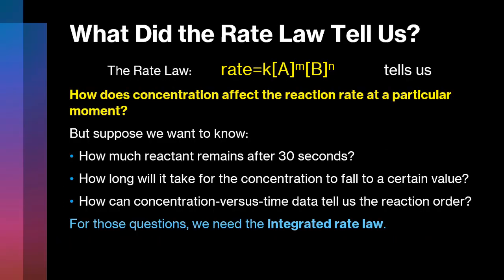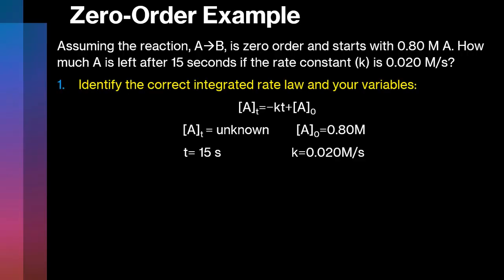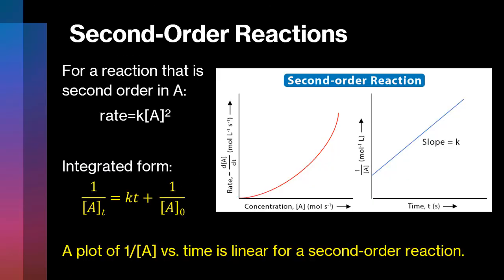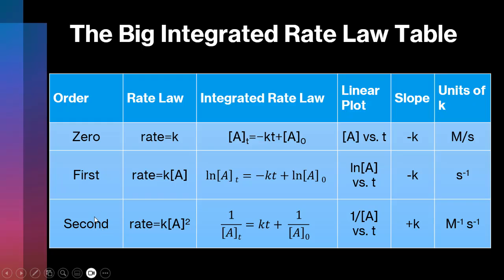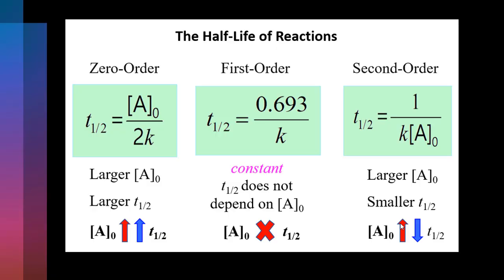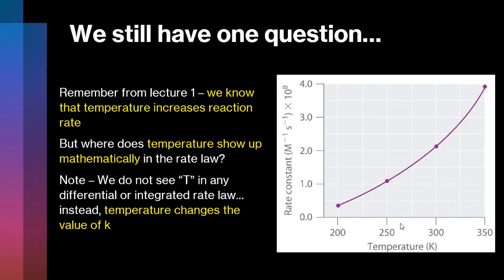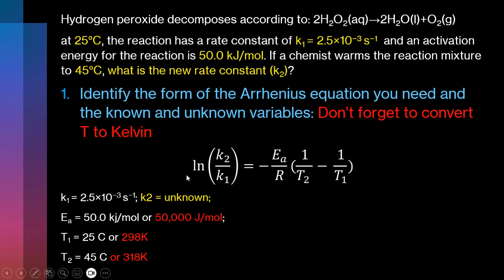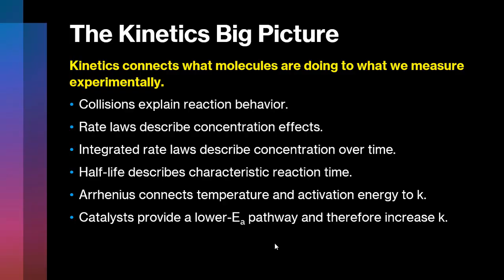Kinetics Part 3 Concentration and Rate over time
In this final kinetics lecture, we focus on how reactant concentration changes over time. We’ll use integrated rate laws for zero-, first-, and second-order reactions, determine reaction order from concentration-versus-time data, and work with half-life relationships. We’ll also connect temperature and activation energy to the rate constant using the Arrhenius equation.

As you watch, pause when prompted to complete the corresponding Aktiv homework questions and practice each type of calculation as it is introduced.